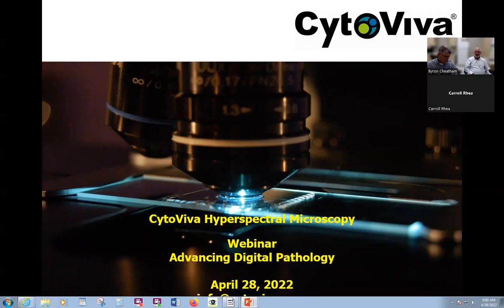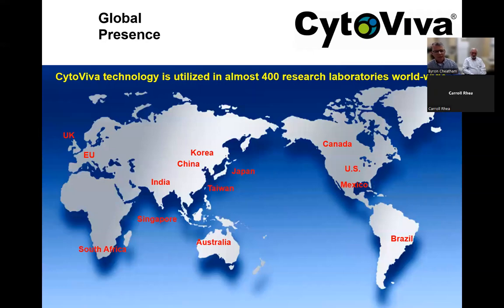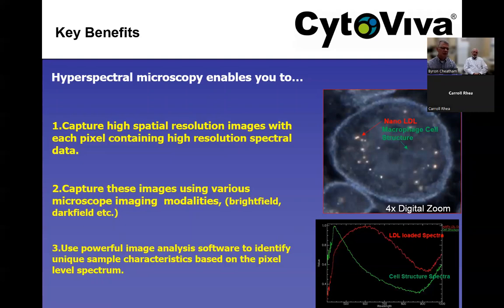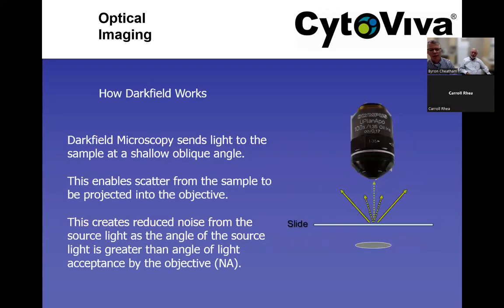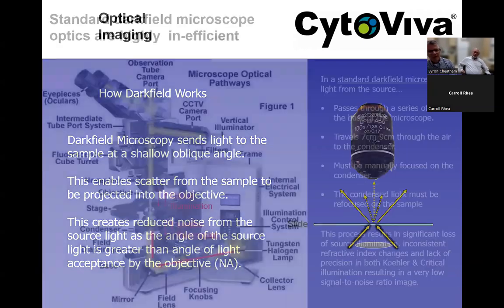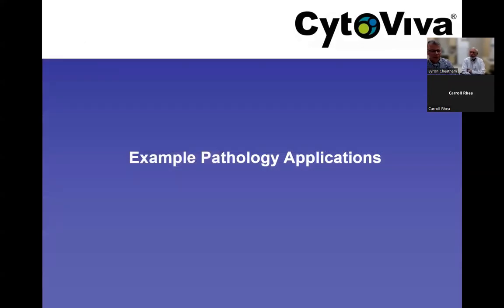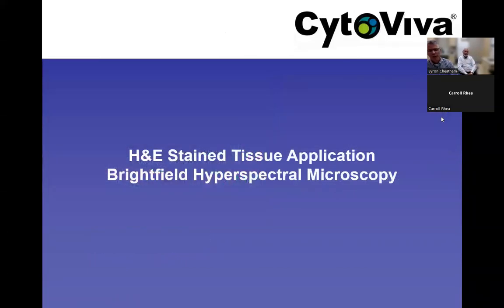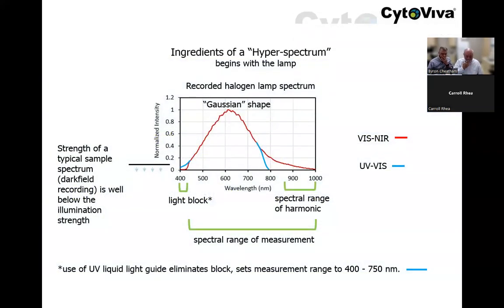Advancing Digital Pathology With CytoViva Hyperspectral Microscopy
Hyperspectral Microscopy produces high resolution visible near-infrared (VNIR) optical spectral data in each submicron pixel of an image. This data-rich imaging technology is transforming digital pathology in areas ranging from cancer and Alzheimer’s diagnosis to stem cell characterization.

In this upcoming webinar, you will learn about the principles of hyperspectral microscopy and how different microscope modalities can be used to provide optimized results for different types of pathology-related samples. Additionally, an overview of hyperspectral image analysis will be covered including machine learning techniques.

Application examples will be presented to demonstrate the following:

• Spectral identification of cancerous tissue based on its stain-free endogenous optical properties.
• Spectral identification of pre-amyloidal proteins (associated with Alzheimer’s) in label-free tissue.